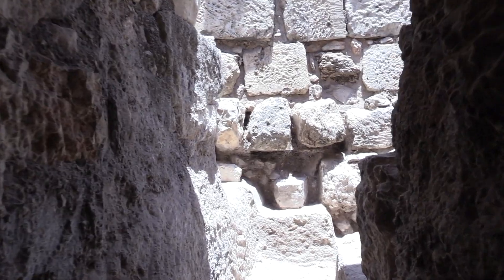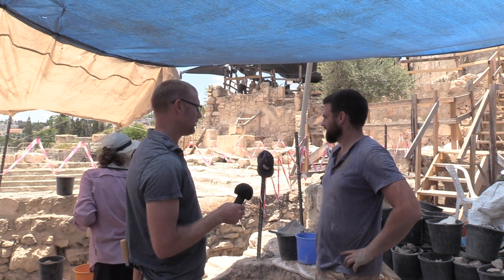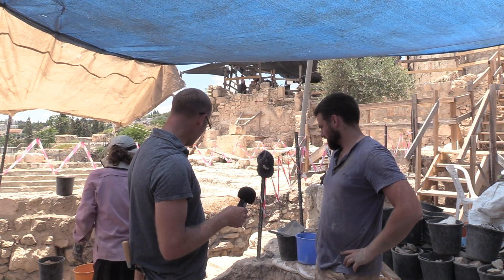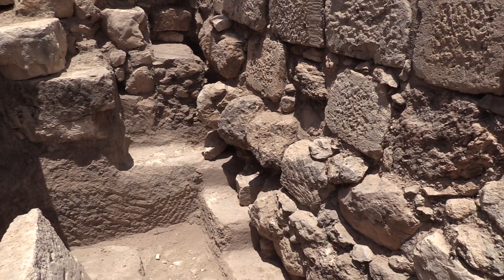Jerusalem Ophel Excavation 2023: Meet Area D1 Supervisor Christopher Eames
Area Supervisor Christopher Eames gives an update on the 2nd Temple Period subterranean world of Area D1.

The Ophel Excavation in Jerusalem is a joint project of the Institute of Archaeology of Hebrew University and the Armstrong Institute of Biblical Archaeology.